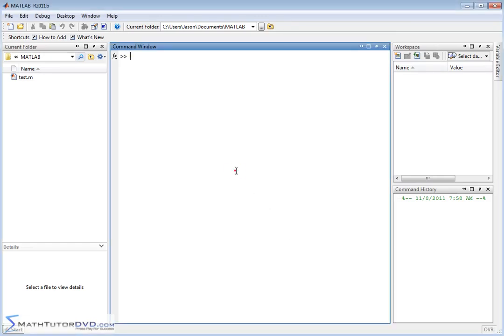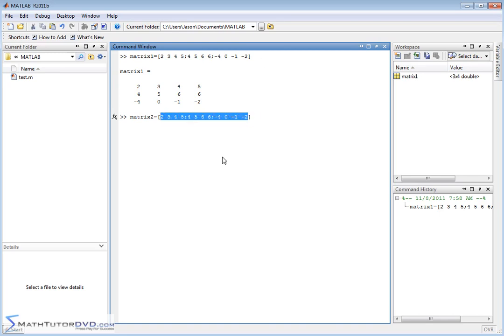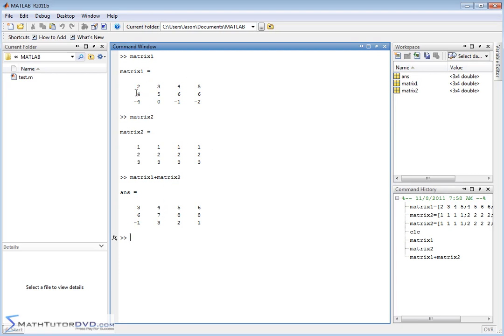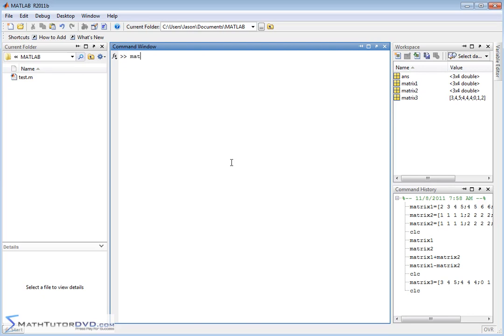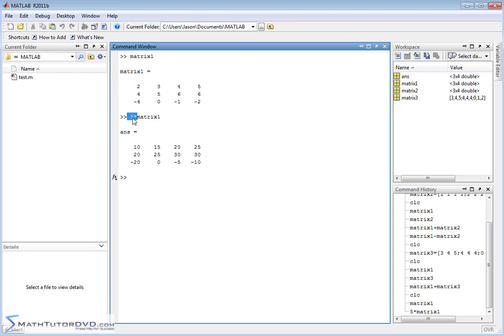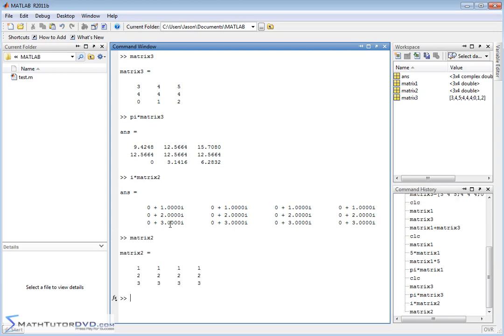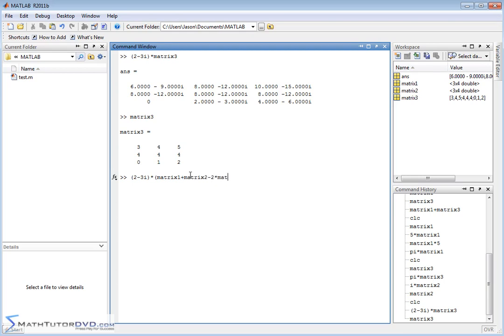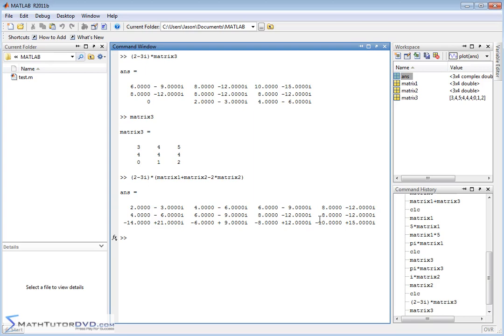Matlab Tutorial - 37 - Adding and Subtracting Matrices and Multiplying by a Scalar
Learn how to add matrices in matlab.  We will also learn how to subtract matrices and multiply a matrix by a scalar.